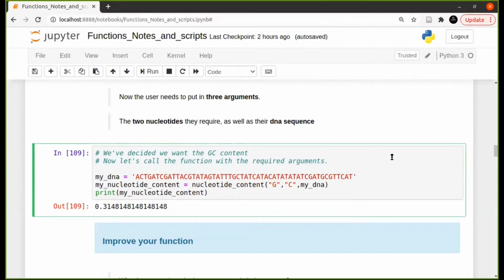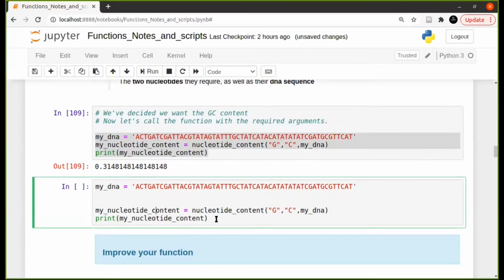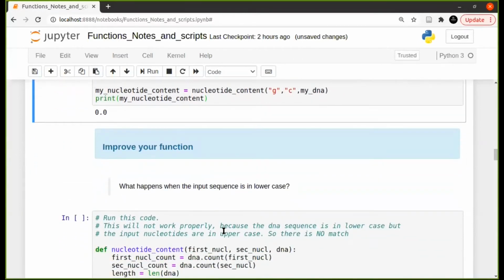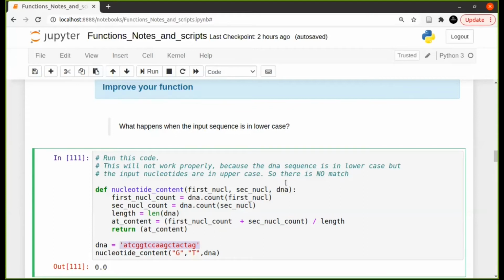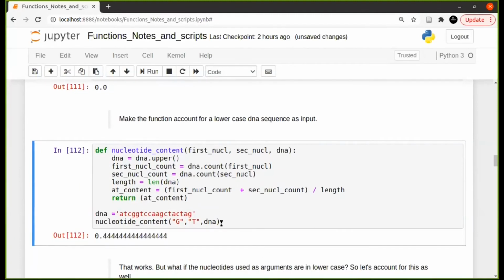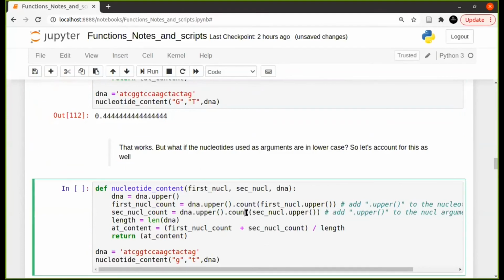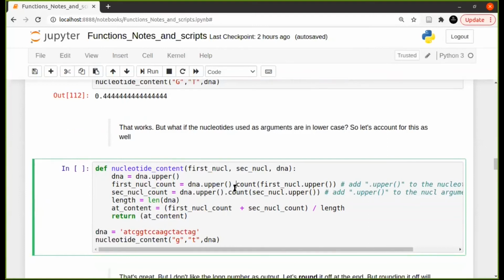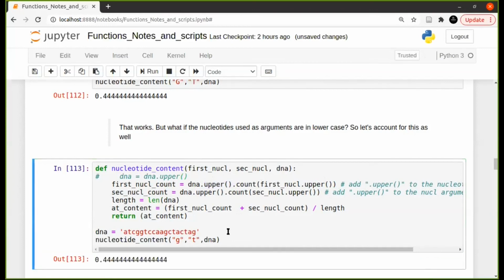4.5. Optimizing a function (Part 2)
In this video, you will learn:

1. How to optimize a function for a user
2. How to make a function more flexible/less restrictive for the user

1. Installing Jupyter Notebook.

2. Link to the book from which we do most of our exercises: